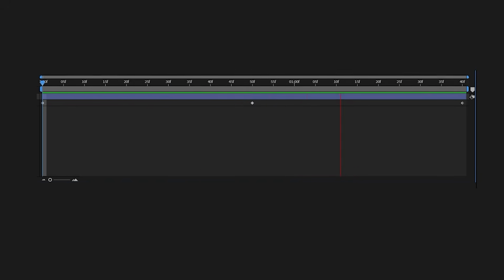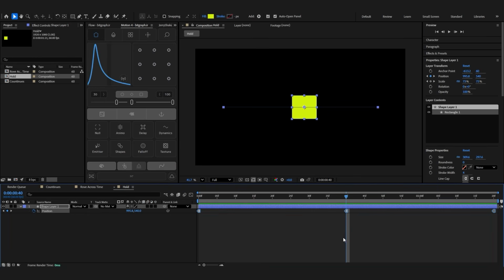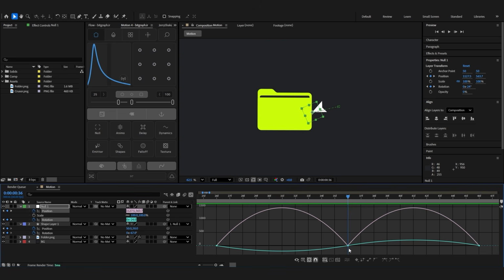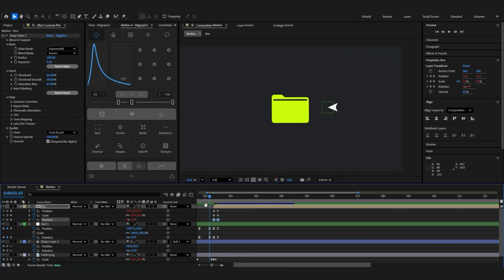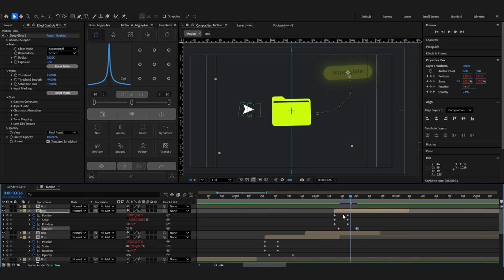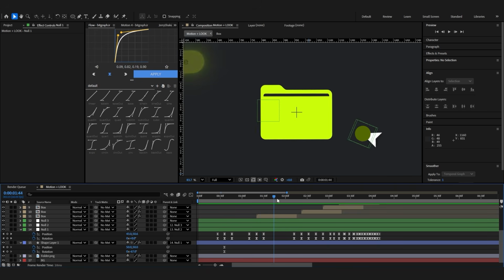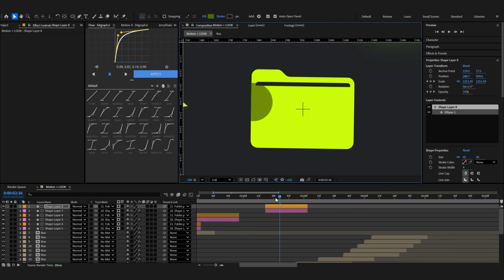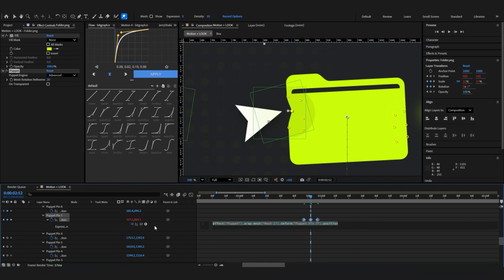Master Smooth Motion & Premium Look in After Effects | Keyframes, Graph Editor & Camera Movement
✨ Full Higgsfield Project Field + Full Intro Project File + SFX Project File + All The Assets and Sound Effects :

In this After Effects tutorial, I’ll show you how to create smooth, premium-looking motion using keyframes, the Graph Editor, camera movement, null objects, and real motion design principles.
This is a full 23-minute motion design breakdown where we start from the fundamentals and then build a complete animation step by step. First, I explain the most important types of keyframes in After Effects, including regular Easy Ease keyframes, continuous keyframes, Rove Across Time keyframes, and Hold keyframes. You’ll learn how each one works, when to use it, and why it matters for creating smoother animation.
After that, we jump into a real project and build the motion brick by brick using the same principles. I’ll show you how to control your animation with better graphs, smoother timing, clean camera movement, and layered motion using null objects.
You’ll also learn important motion rules that can instantly improve your animations:
Use fast-to-slow motion when something enters the frame.
Use slow-to-fast motion when something exits the frame.
Use middle keyframes when you want to continue and combine movement.
Don’t let the motion fully rest — combine multiple movements together using null objects.
Think about real-life reactions and simulate them inside your animation.
This tutorial is useful for beginners who want to understand After Effects keyframes and the Graph Editor, but it also includes advanced motion design tips for creators who want their animations to feel more premium, smooth, and professional.
By the end of this video, you’ll understand how to make your After Effects animations look smoother, cleaner, and more cinematic by improving your timing, graph curves, camera movement, and reaction-based animation.